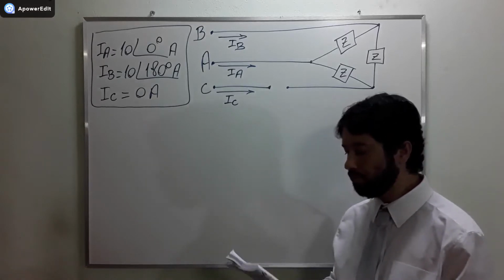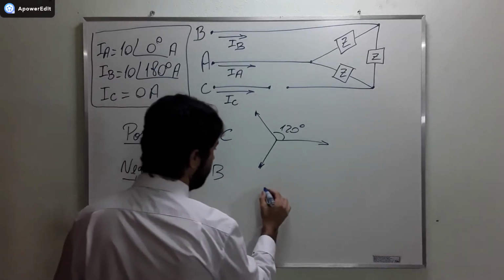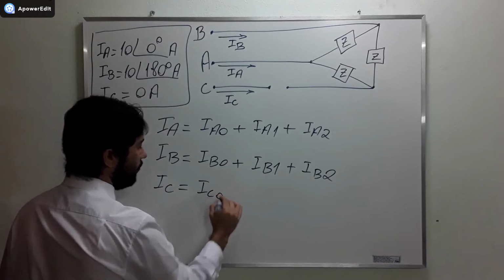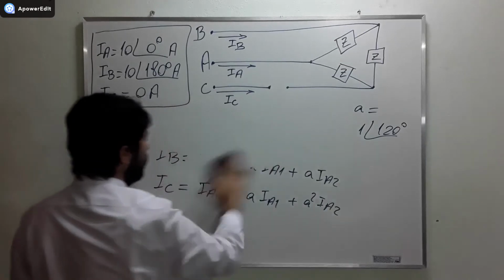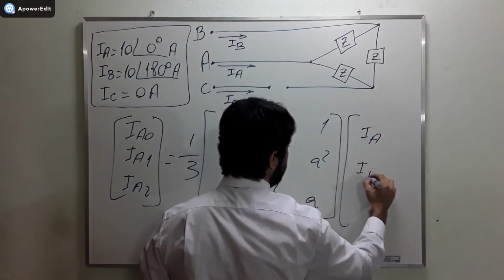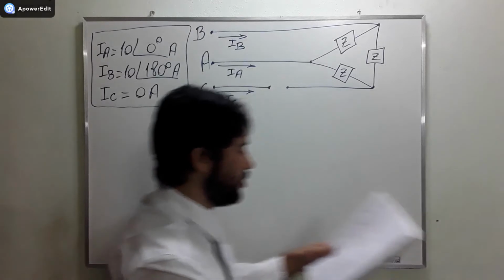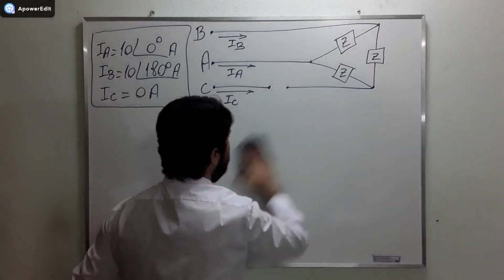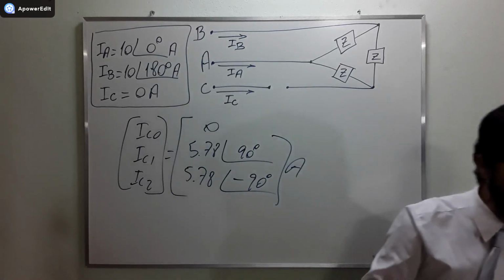Symmetrical Components Applied to Electric Power Systems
EXERCISE: One conductor of a three-phase line is open. The current flowing to the delta-connected load through line A is 10A. With the current in line A as reference and assuming that line C is open, find the symmetrical components of the line currents.